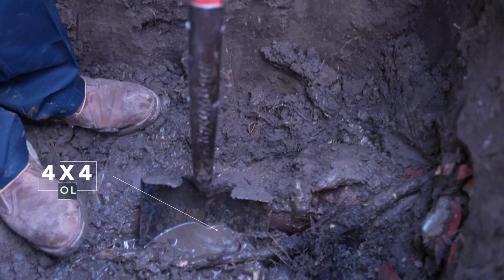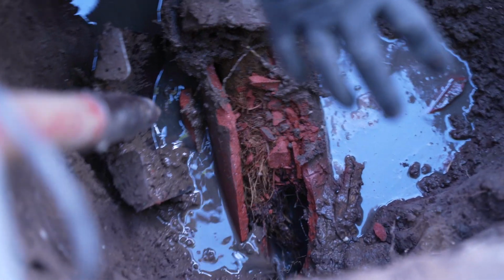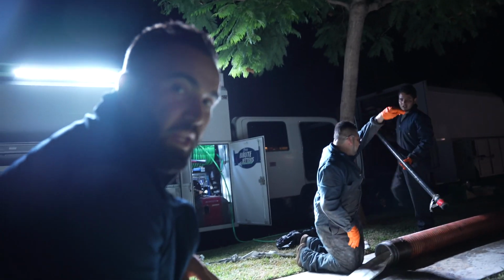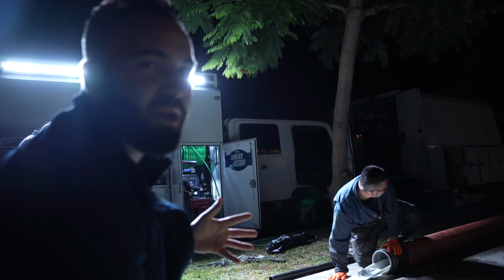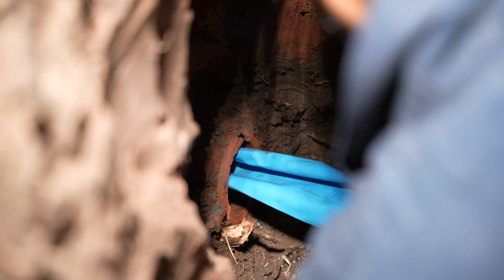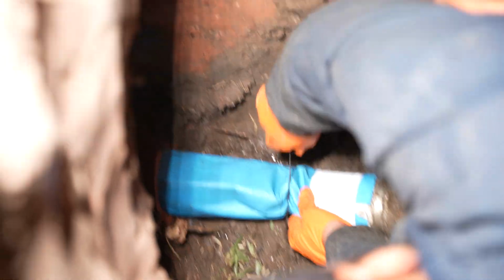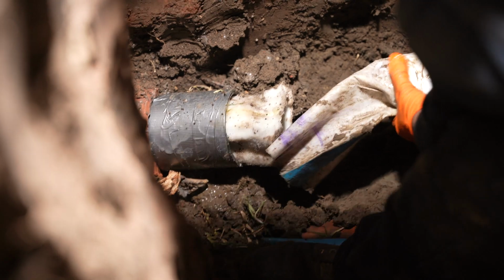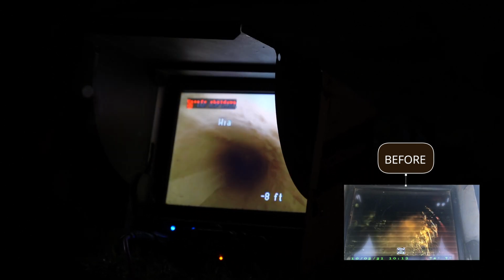How to Rehabilitate your Sewers! | Clean Out Plumbing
Clean Out Plumbing | Are you dealing with Sewer & Drain issues and tired of calling plumber after plumber to snake your Drains?!?!